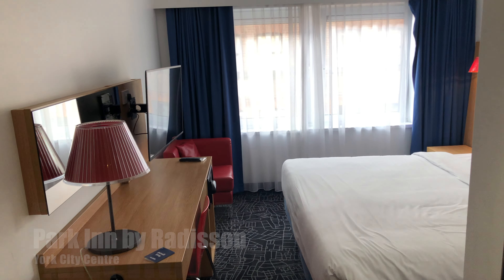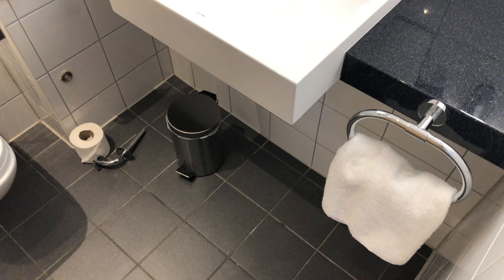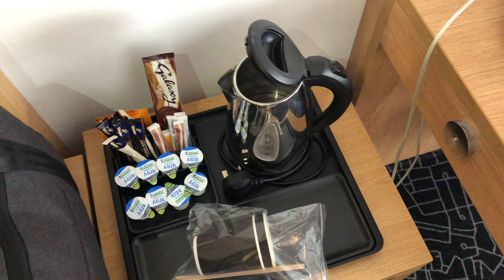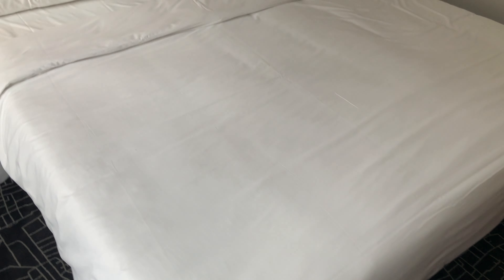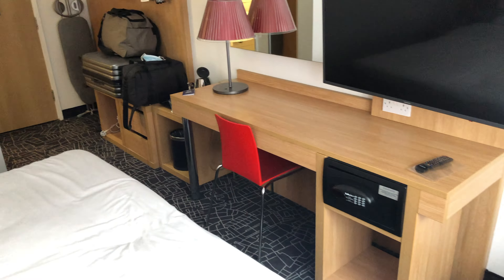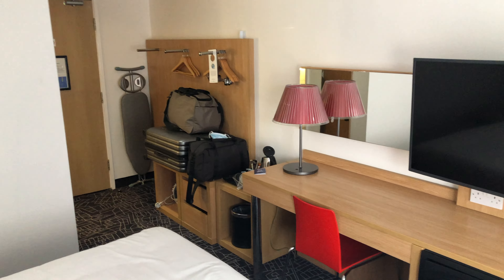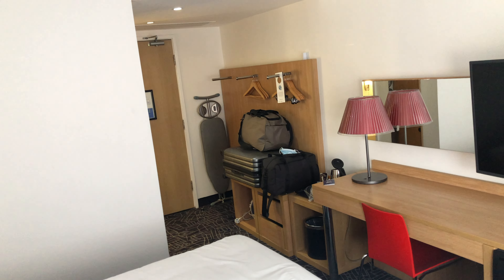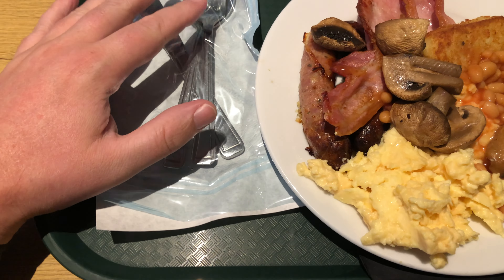Park Inn by Radisson, York England, Room Review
Join us for a room review at the Park Inn York City Centre